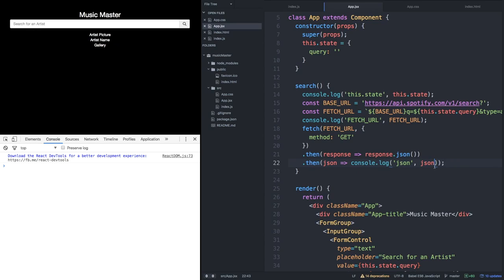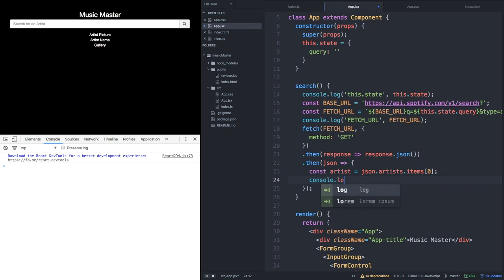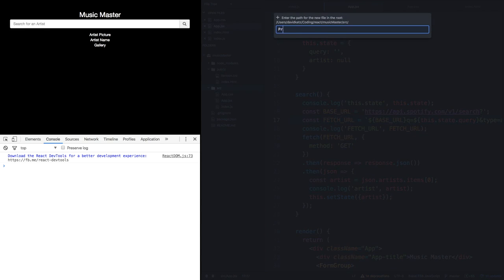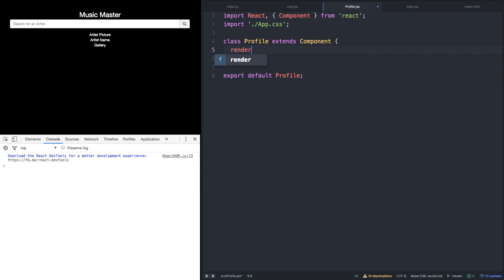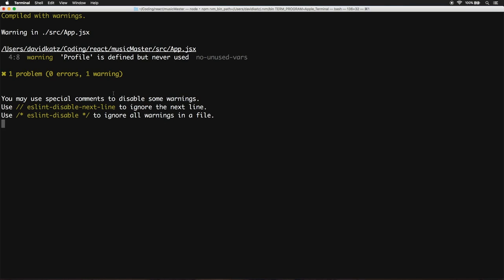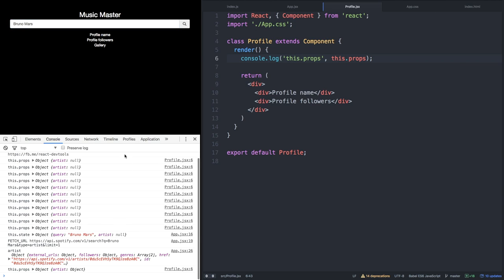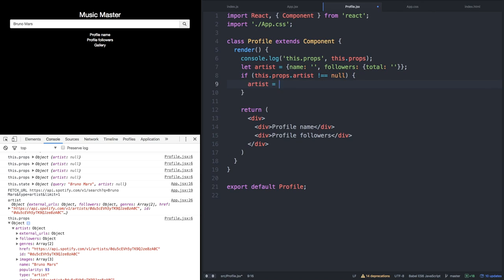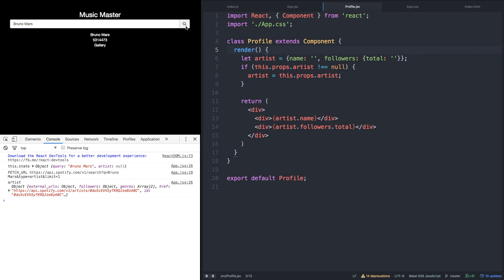Lesson #22 - React JS and Redux | Mastering Web Apps